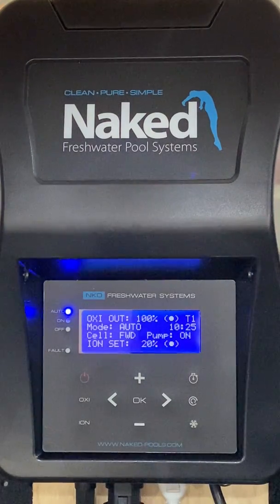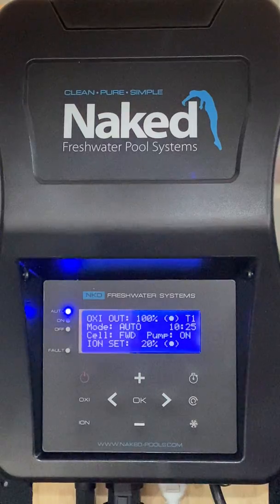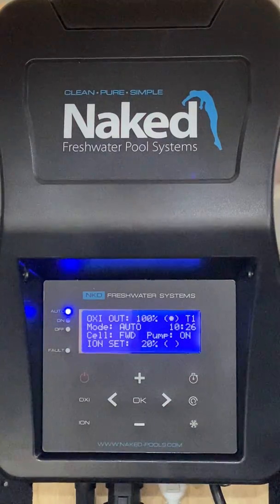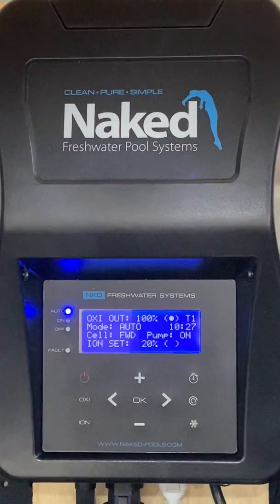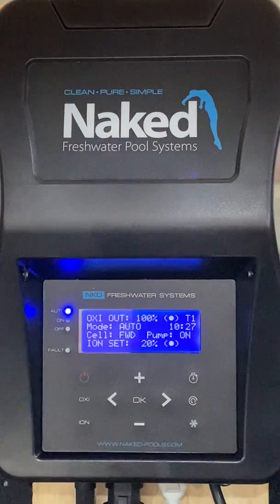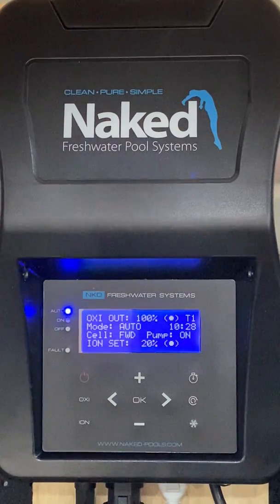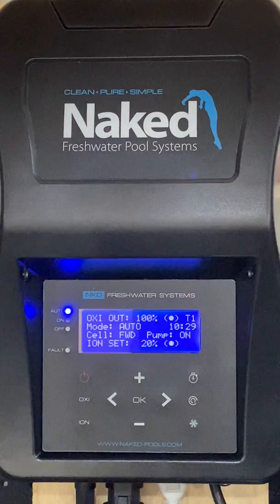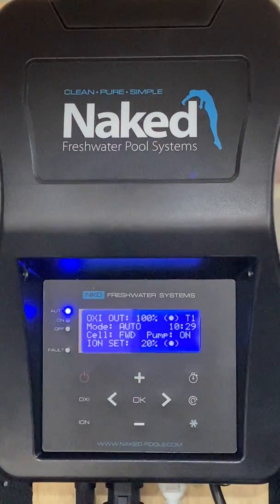Default Display Screen (DDS) Overview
Find out what the digital screen details are all about when your system is running.